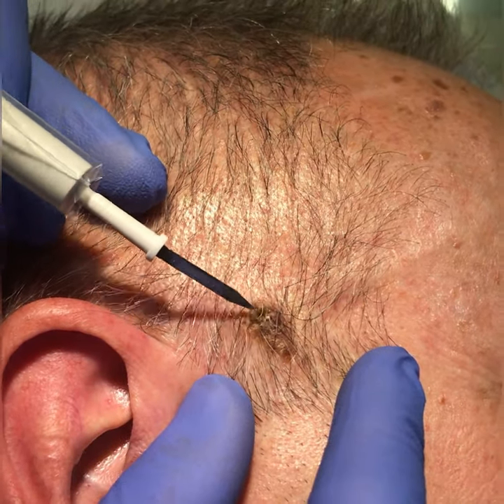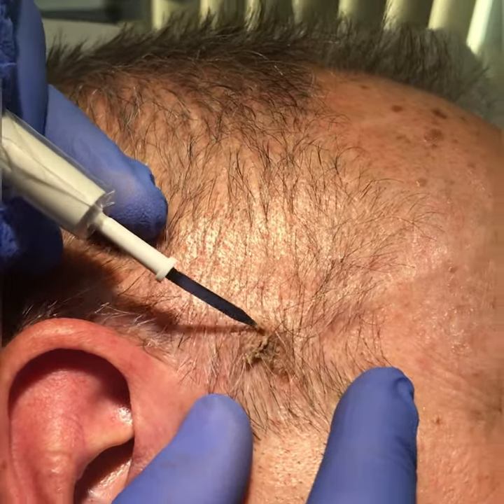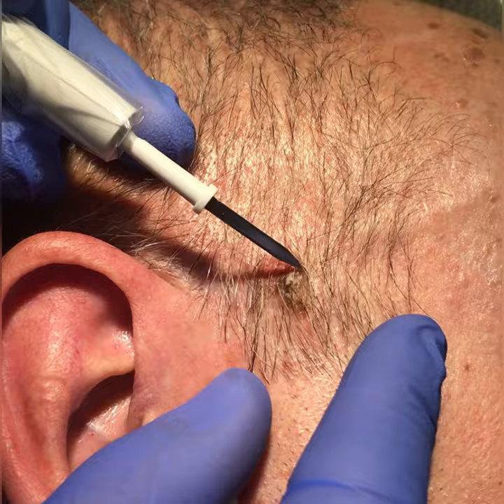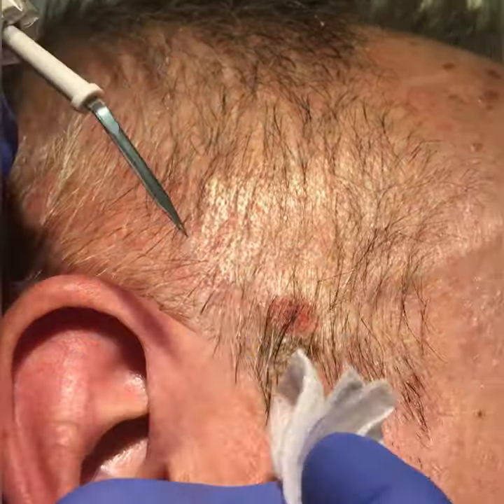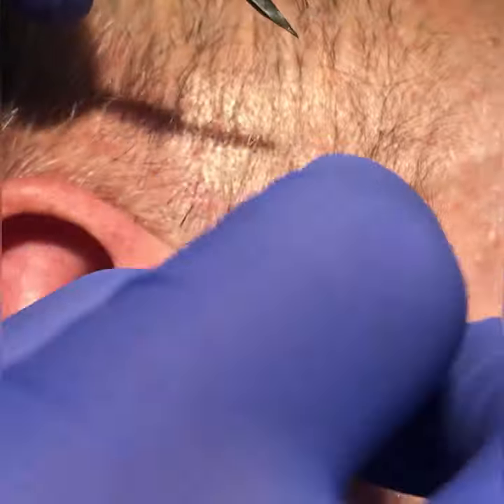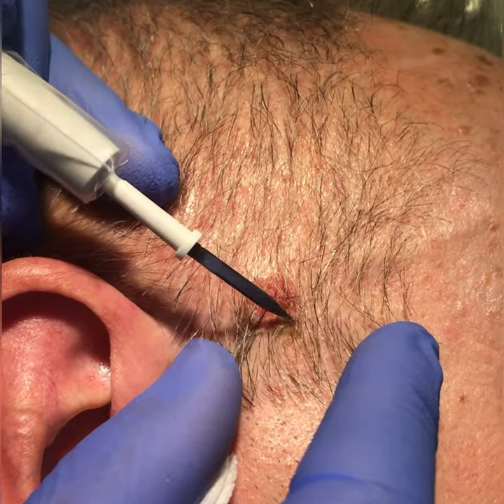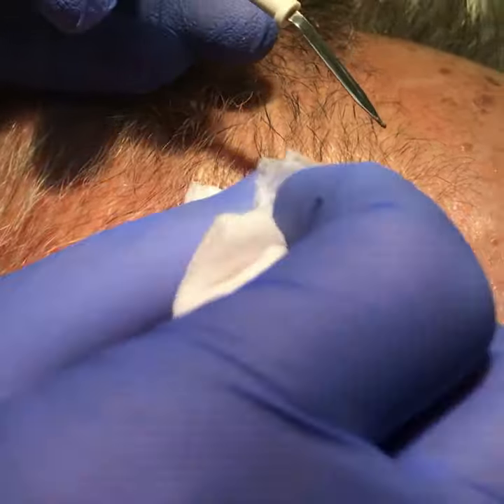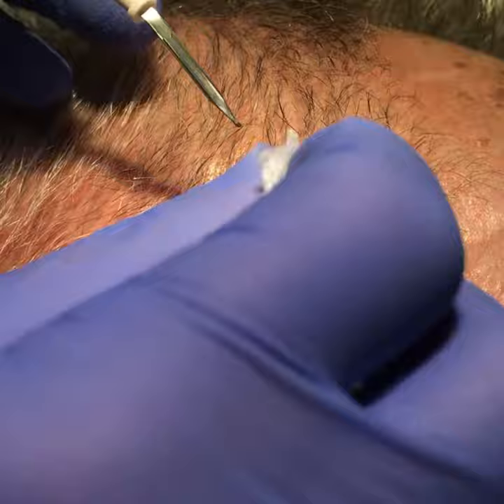Seborrheic Keratosis 'Age Spots' Removal with Radiosurgery - London Skin Clinics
At Cosmedics Skin Clinics our doctors and surgeons can remove benign 'age spots' with simple radiosurgery to ensure complete removal with minimal scarring. Much better than freezing or cryotherapy ,which can leave marks and loss of colour to the skin.  Prices from £350.

Cosmedics Skin Clinics was founded in 2003 by Dr Ross Perry. The company now has 4 London clinics plus one in Bristol (Clifton). All skin procedures are carried out by trained and experienced doctors.